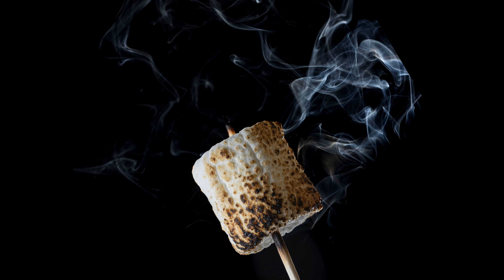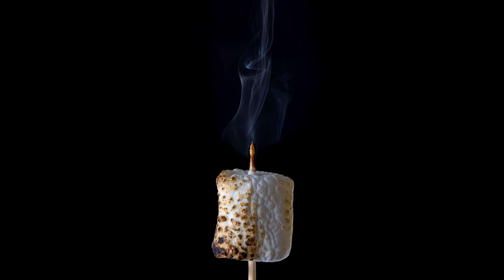3 Photography Techniques for Isolating on a Black Background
These are some of the most commercial images out there and today I am sharing 3 different techniques for Isolating images on a black background.

Amazon US